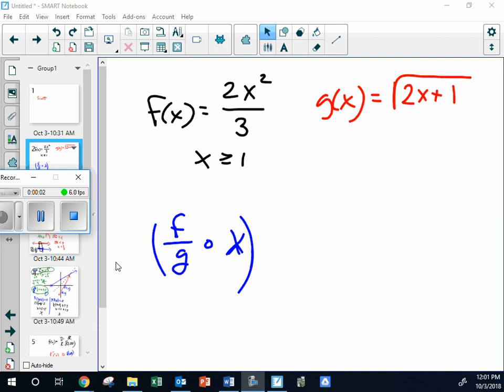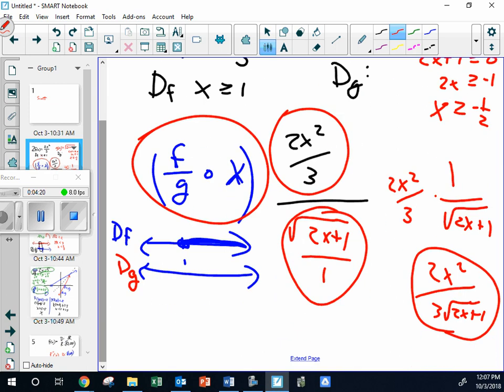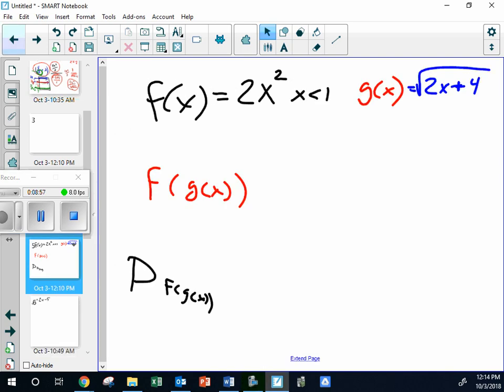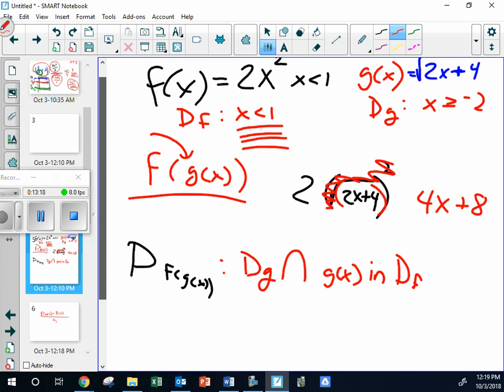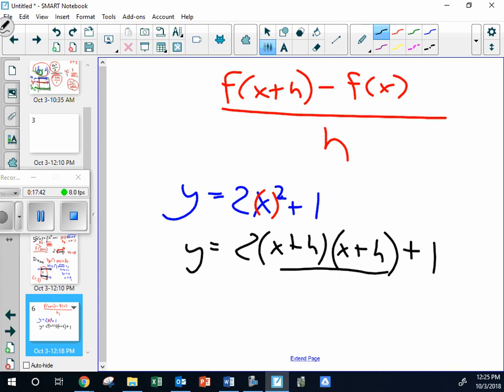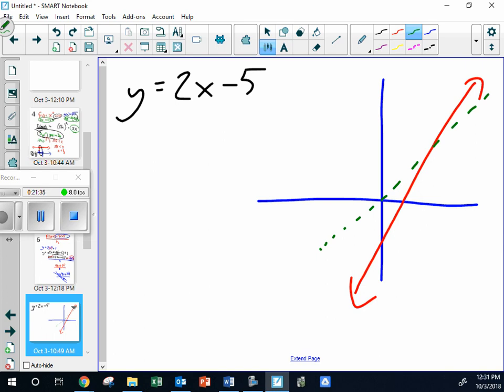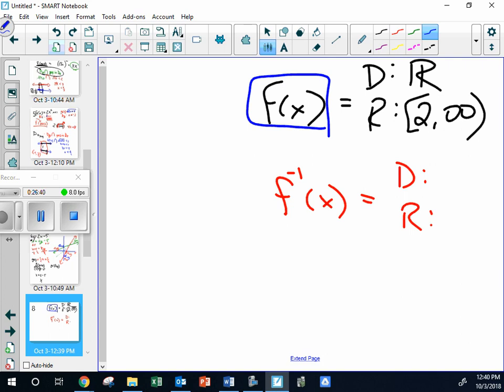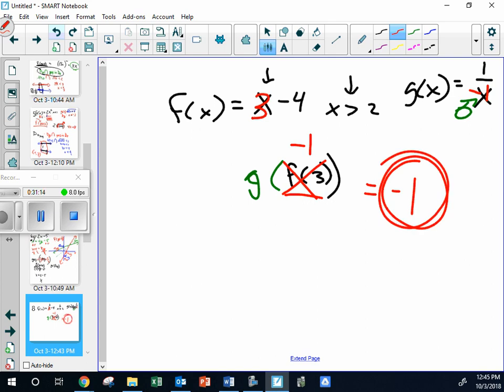October03 HPC Review for Ch 3 test on composition of functions and inverses